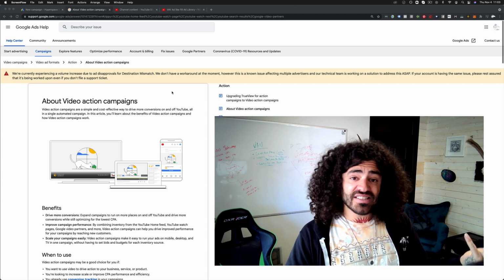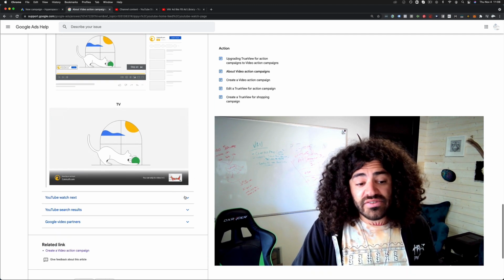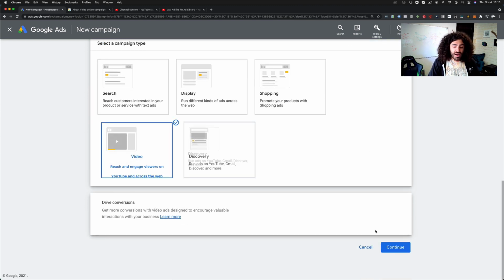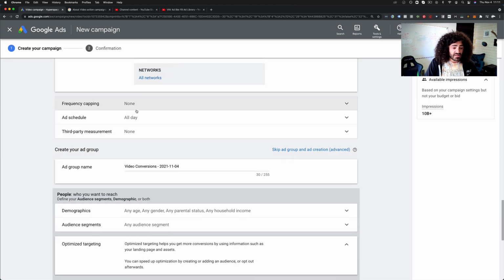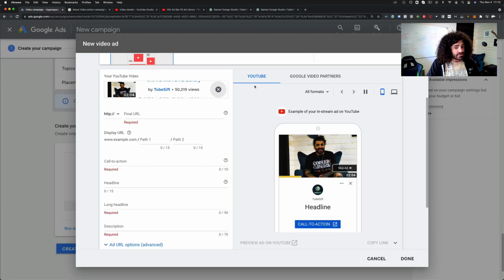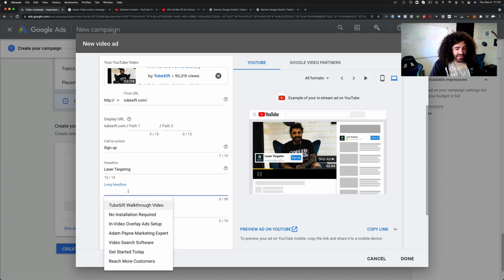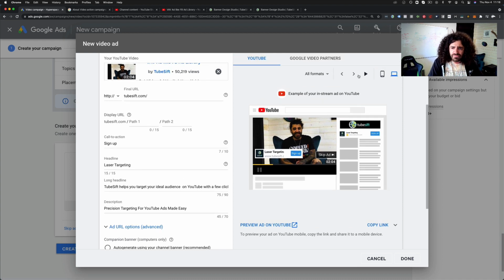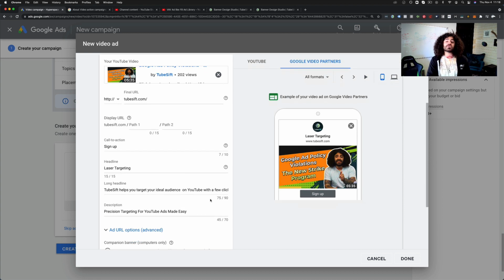New YouTube Ads Format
Find out the new way to set up YouTube Ads! YouTube just released an update that will affect their ad campaigns called video action campaigns.  Learn how to set these up correctly and what the difference is from standard ads.